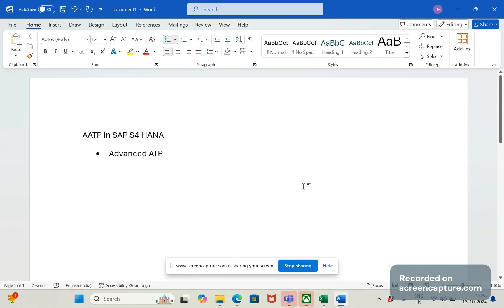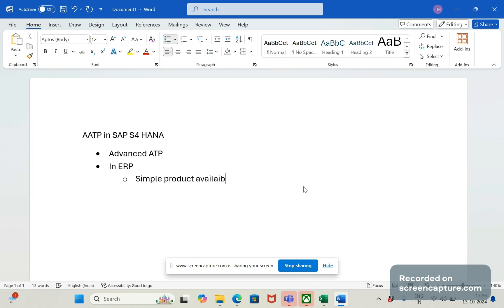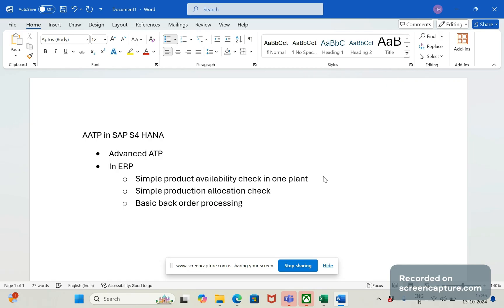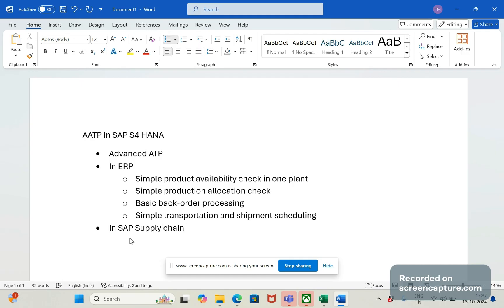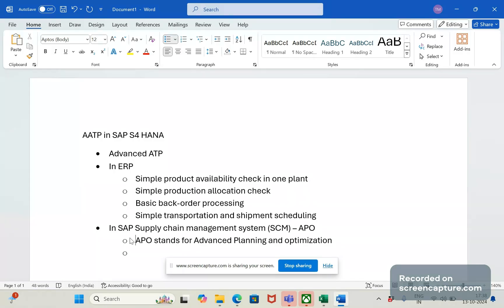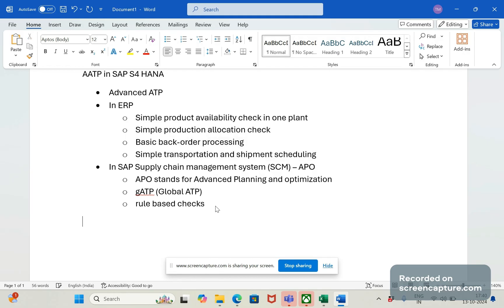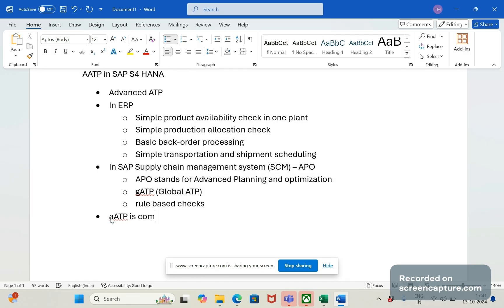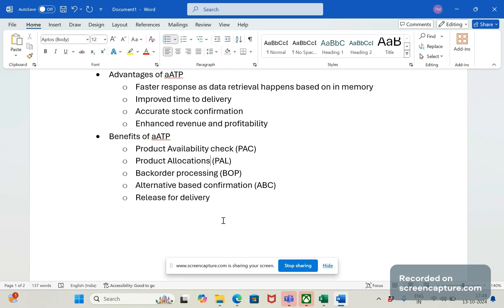1. aATP in SAP S4 HANA - Introduction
In this session, SAP SD AND ABAP LEAGUE SUPPORT Raj is going to discuss about aATP in SAP S4 HANA - Introduction. Advanced ATP in S4 Hana is important topic for every SAP SD consultant.

AATP in SAP S4 HANA
• Advanced ATP
• In ERP
o Simple product availability check in one plant
o Simple production allocation check
o Basic back-order processing
o Simple transportation and shipment scheduling
• In SAP Supply chain management system (SCM) – APO
o APO stands for Advanced Planning and optimization
o gATP (Global ATP)
o rule based checks
• aATP is combination of both Traditional ATP and gATP (APO)
o Very fast product availability check
o Use case-driven product allocation check
o Back  order processing with strategies
• Advantages of aATP
o Faster response as data retrieval happens based on in memory
o Improved time to delivery
o Accurate stock confirmation
o Enhanced revenue and profitability
• Benefits of aATP
o Product Availability check (PAC)
o Product Allocations (PAL)
o Backorder processing (BOP)
o Alternative based confirmation (ABC)
o Release for delivery